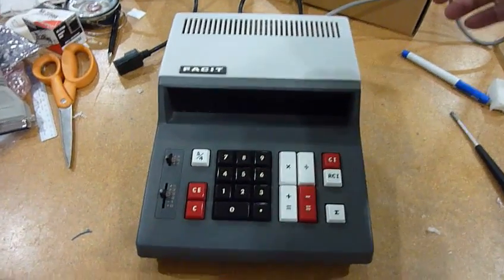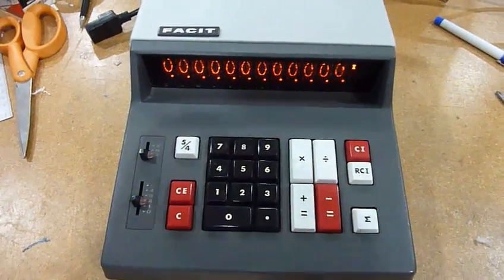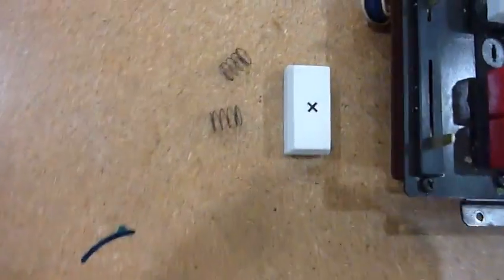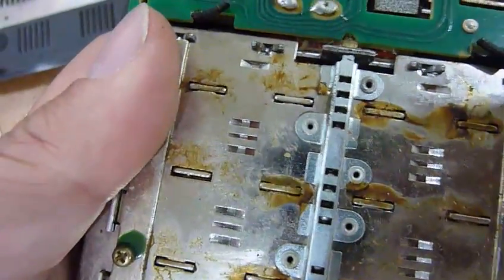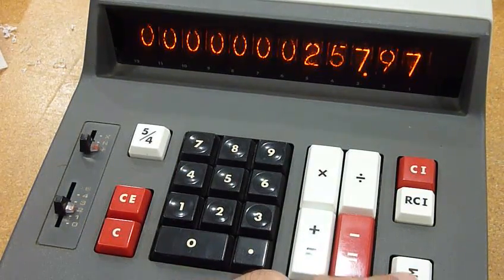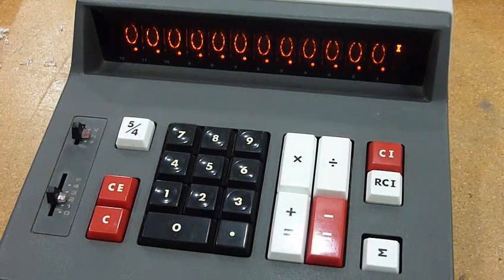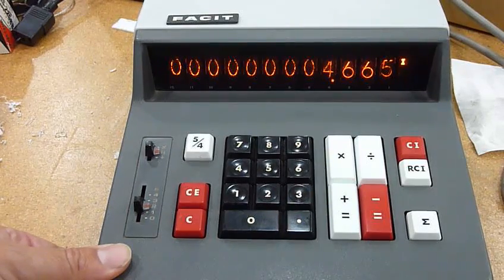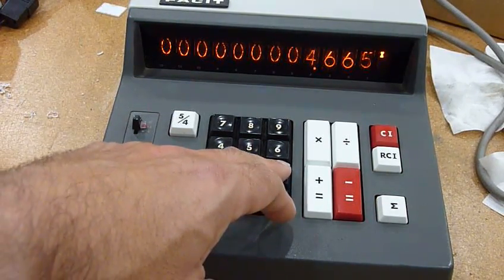Facit 1131J Nixie Tube Calculator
Tour of the Facit 1131J Nixie tube calculator, from approx. 1971. This machine is a weird combo of 1960's and 1970's technology, with lots of pretty Nixie tubes and LSI integrated circuits from Rockwell. It actually is a modified Sharp Compet machine. I finally tease out what the 5/4 key does at the end of the video...
that had lower level integration 74xx circuitry, but a similar keyboard and Nixie display, but pre-dates the later high-level integration machines with VFD displays like the 1185:
So it has a curious mix of rather modern LSI circuitry and very vintage Nixie tubes into it. A very solidly built calculator with a great vintage Nixie display, a mysterious 5/4 key and whimsical overflow indications. Mystery gets solved at the end of the video...